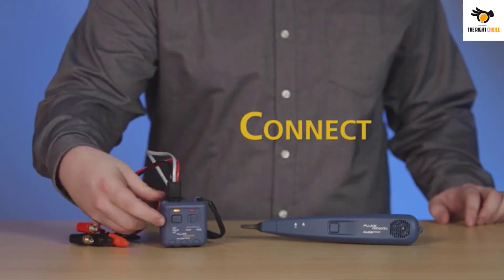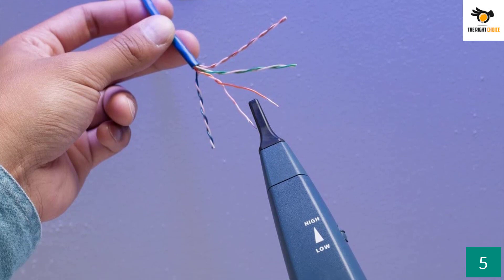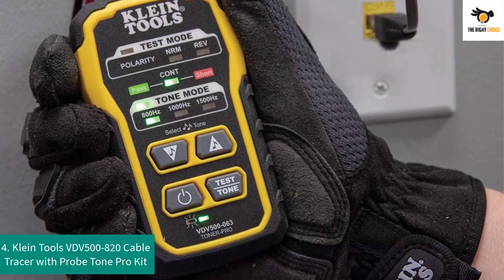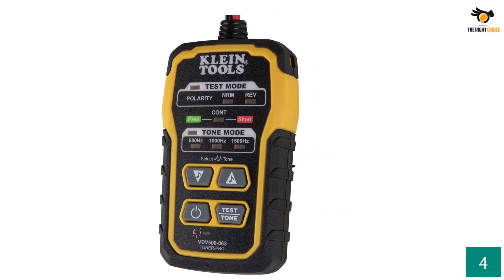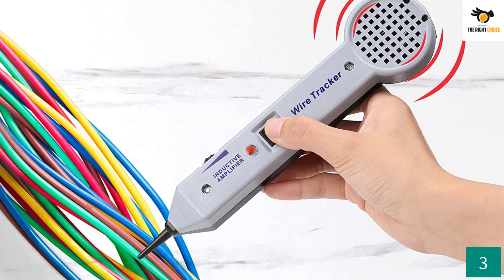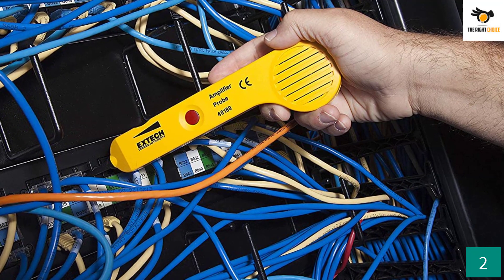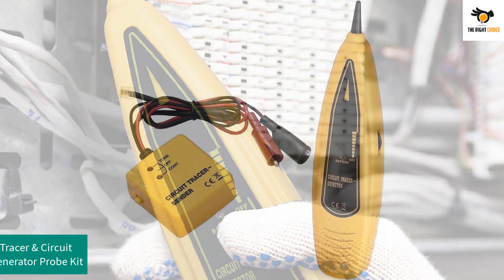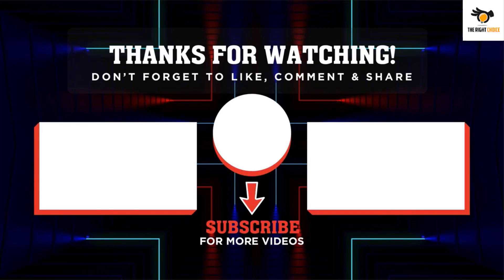Top 5 Best Tone Generator and Probe Kit 2022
☛ All The Links to Best Tone Generator and Probe Kit listed in this Video:-

►5. Fluke Networks Pro3000 Tone Generator and Probe Kit.

► 4. Klein Tools VDV500-820 Cable Tracer with Probe Tone Pro Kit.

► 3. Riiai Tone Generator and Probe Kit.

► 2. Extech 40180 Tone Generator and Amplifier.

►1. PTE Wire Tracer & Circuit Tester Tone Generator Probe Kit.